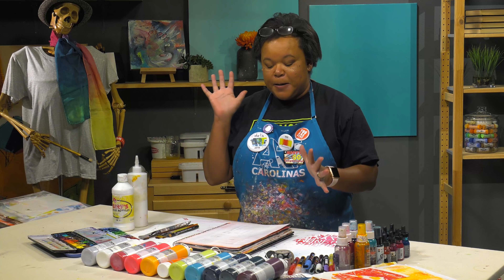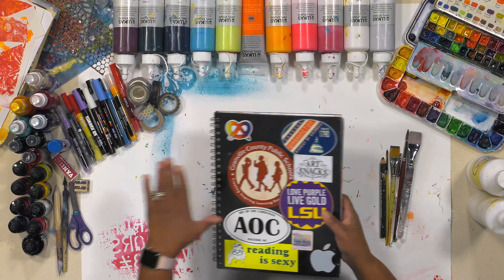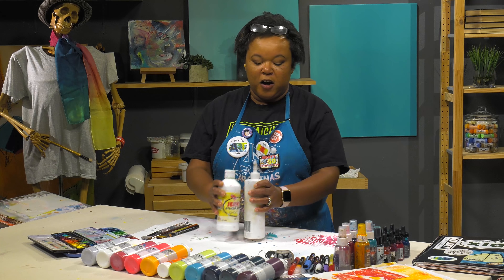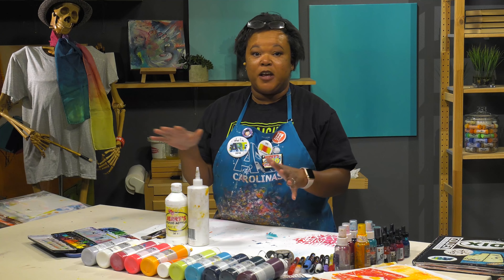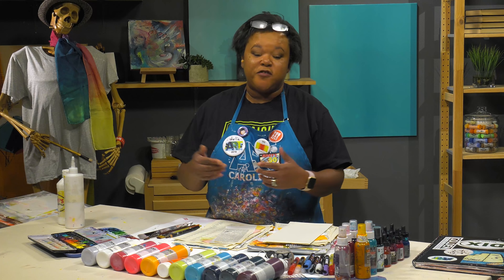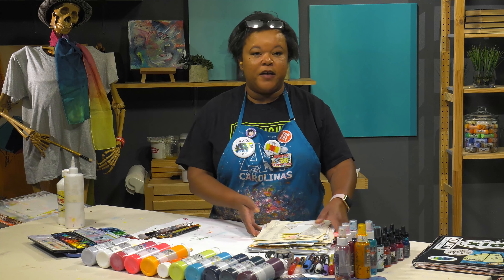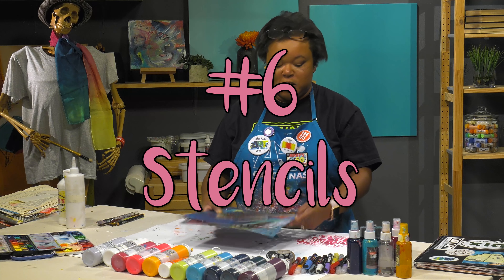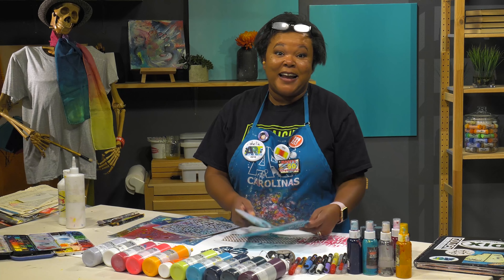Mixed Media Monday - Top 10 Must-Have Mixed Media Journaling Supplies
It's Mixed Media Monday and we're back with another challenge! Artist Ophelia Staton is in the studio to issue this week's challenge and show you how she would handle it! Grab your supplies (you can see what Ophelia used below) and trusty art journal or sketchbook, set some time aside for yourself, and get painting! Paint along with us or save it for later, as long as it meets the challenge, the rest is up to you!  How will you rise to the (art) challenge??

Don't forget to share your completed artwork with us, and the rest of the mixed media artist community, by uploading your completed piece to your own social media accounts with the hashtag MixedMediaMondayChallenge! Don't forget to tag @JerrysArtarama when you do for a chance to have your artwork shared on our pages! We can't wait to see what all of you talented artists create!

Supplies Used in this Week’s Challenge:
Lukas Cryl Studio Acrylics - Titanium White, Mauve, Fern, Carmine, Fluorescent Magenta, Turquoise, Light Grey, Indian Yellow, Cadmium Orange Hue, Payne’s Grey, Prussian Blue